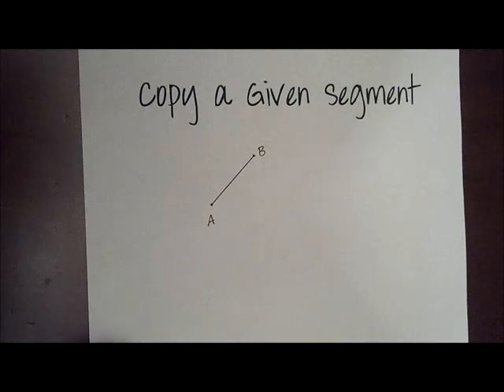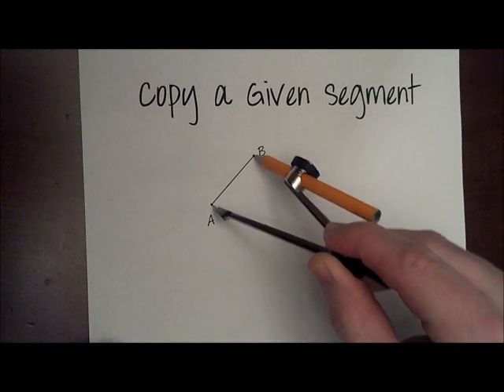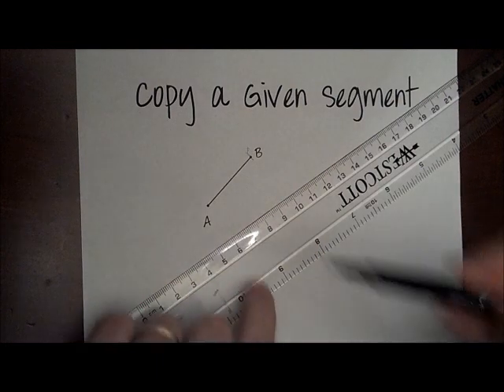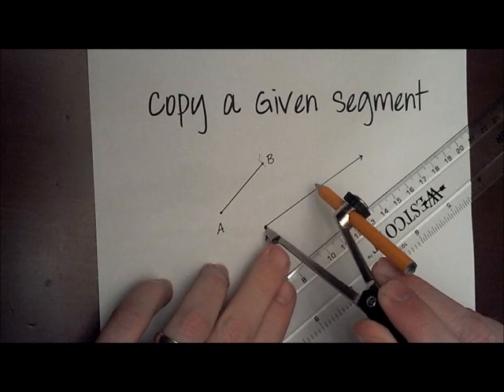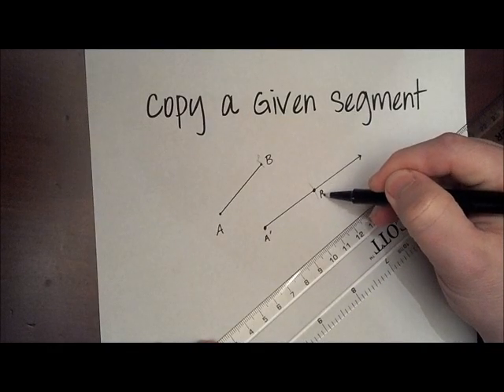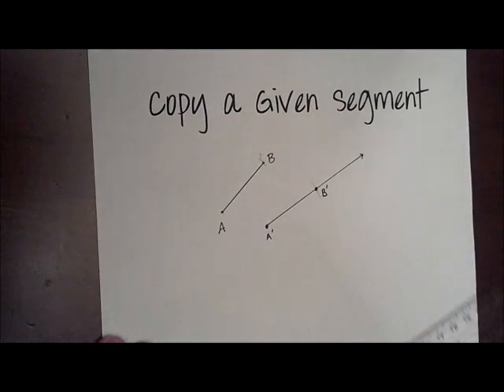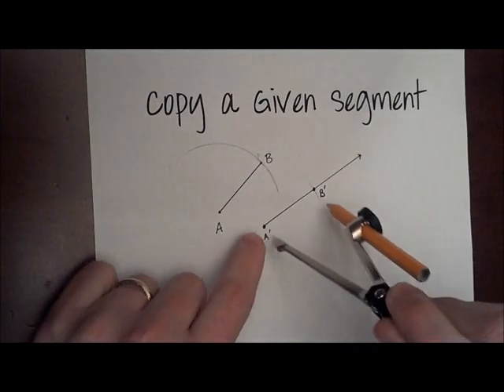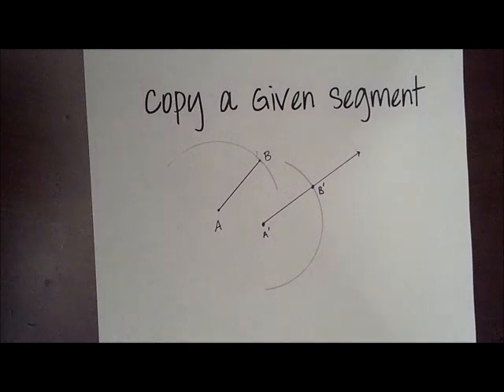Construction 1 (Copy a Segment).wmv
A short video for Unit 6 Review of Constructing a Segment Congruent to a Given Segment - Fundamental Geometry